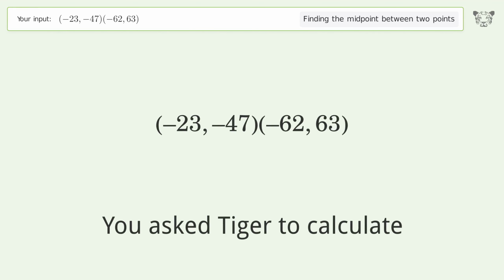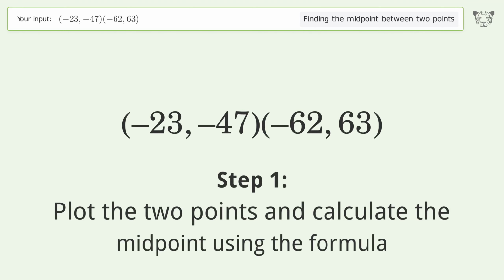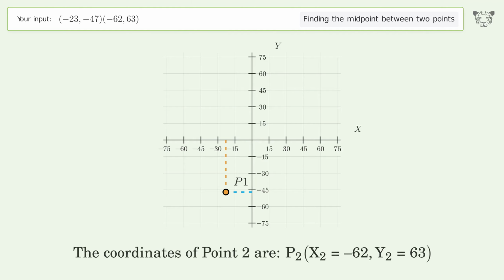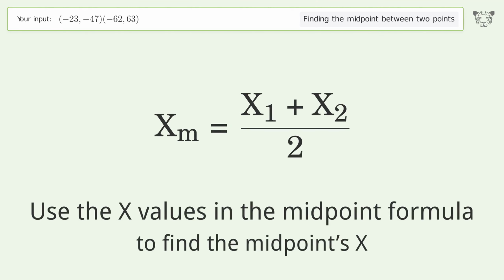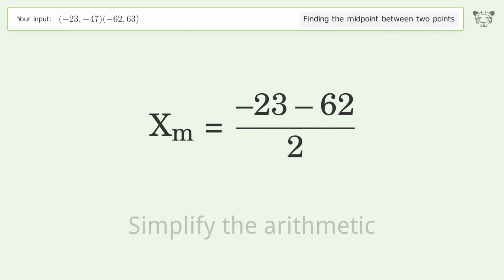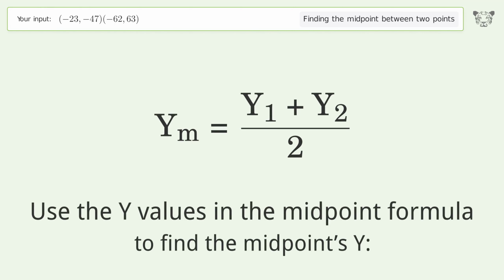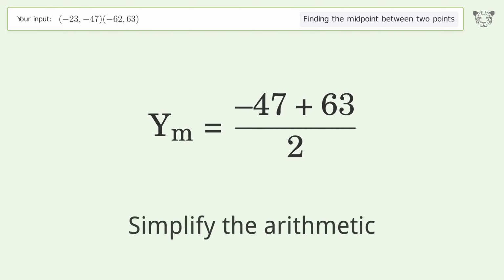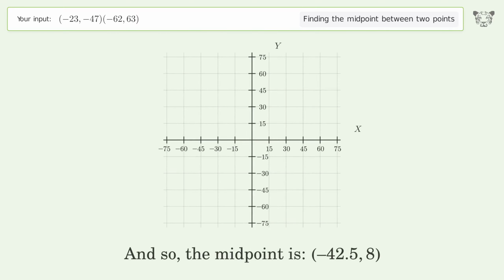Find the midpoint between two points p1 (-23,-47) and p2 (-62,63): Step-by-Step Video Solution